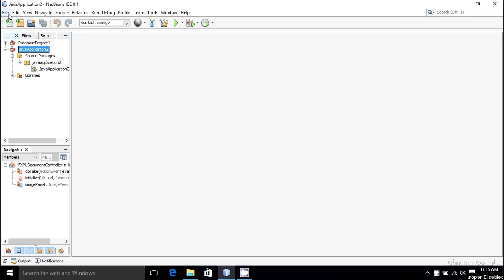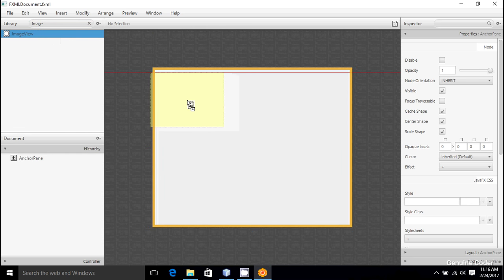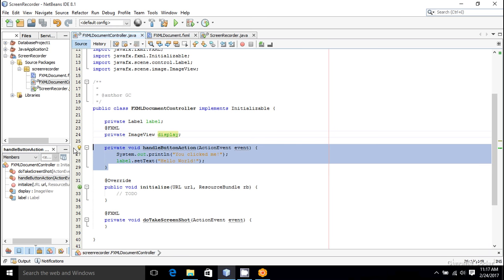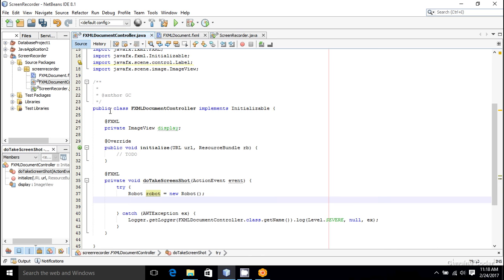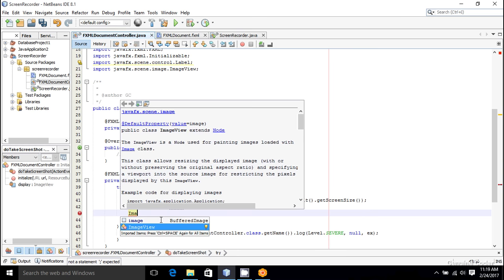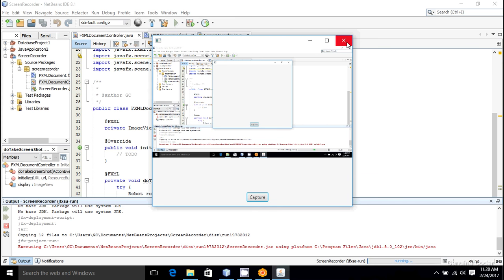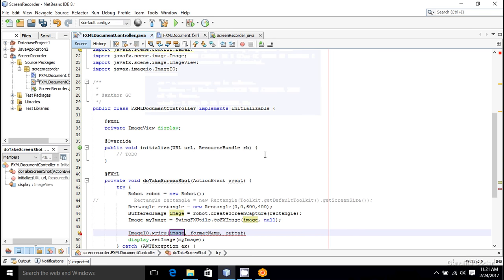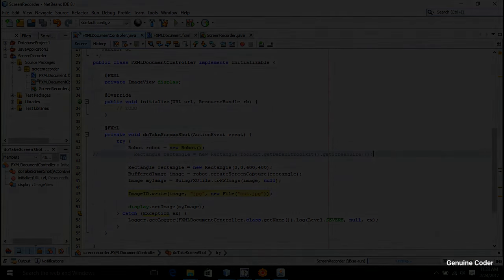Java Screen Capture Program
In this video, I have made a JavaFX program that can take Screenshots. Screenshots can be taken using the java.awt.Robot class's createScreenCapture(Rectangle area) function.

The Rectangle parameter specify the area that should be covered in the screenshot. Using java.awt.Toolkit, we can find the size of screen directly or you can specify your own area.

In order to display the screenshot in javafx image view, we have to convert BufferedImage into javafx.scene.Image. This can be done using SwingFXUtils from javafx.embed.swing package.

ImageIO class helps to write the image into an image file